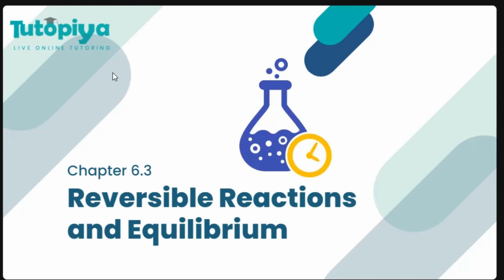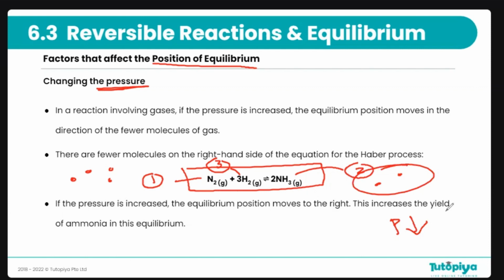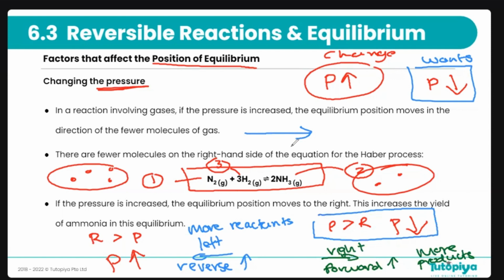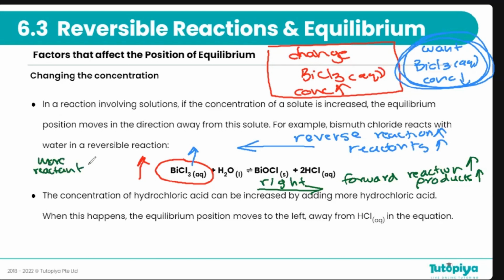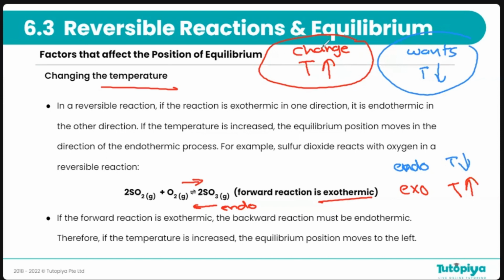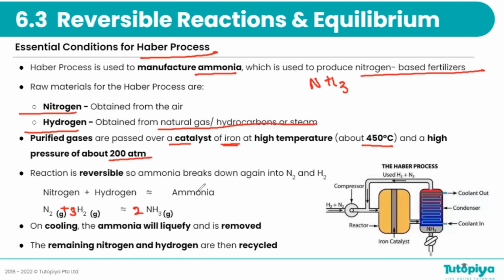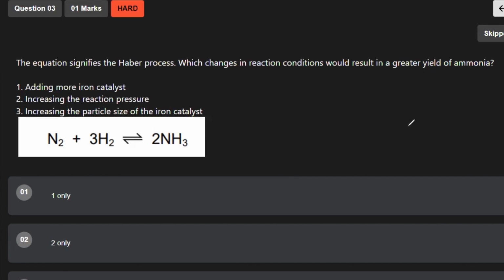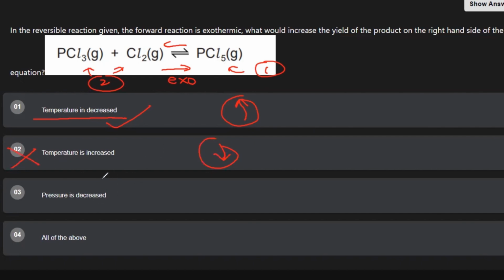Chemical Reactions | Reversible Reactions | Cambridge IGCSE Chemistry